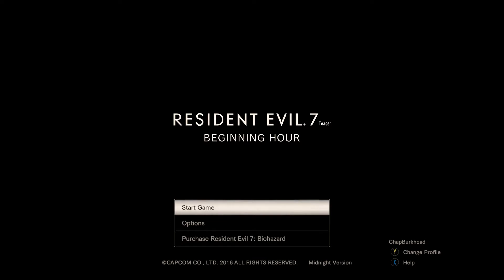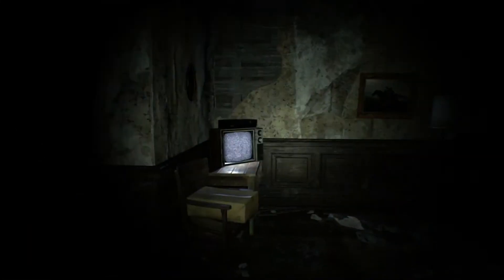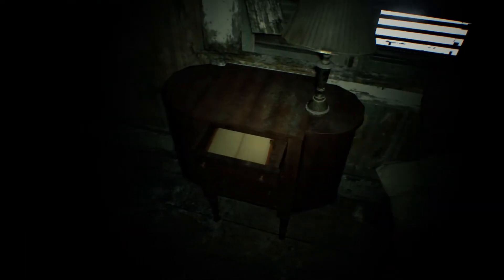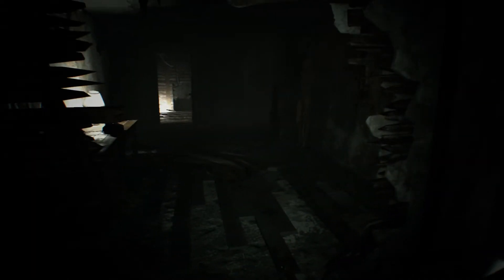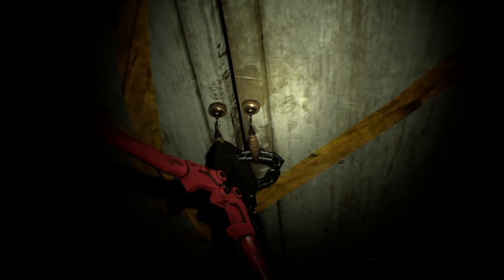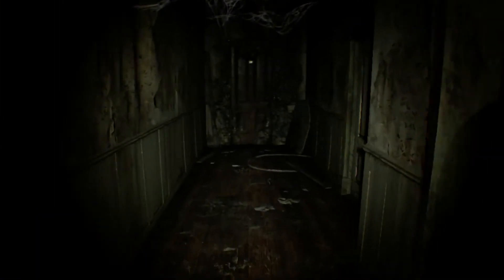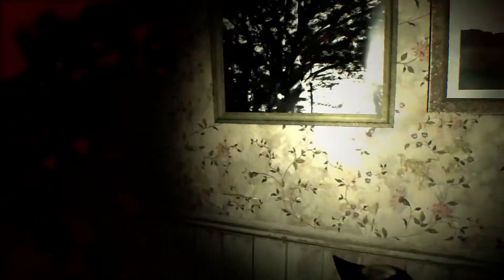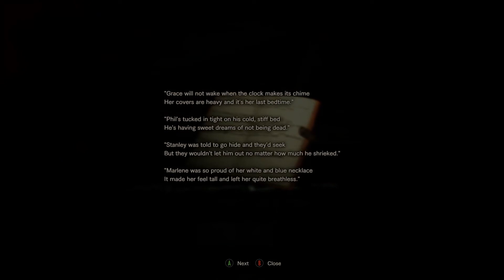Resident Evil 7 - Left Dummy Hand, Solving Murders, and a Dirty Coin.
Hello Jellyfish it is, I, SnickleFritz and today we are going to be solving some murders with this dummy hand. Plus we get a item that transfers from the teaser to the main game if you do everything you see here and have a save game of it. So join me and watch as I uncover more of Resident Evil 7 Teasers secrets.